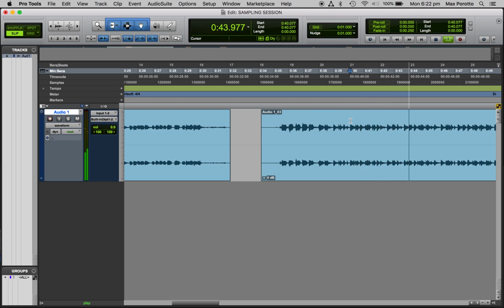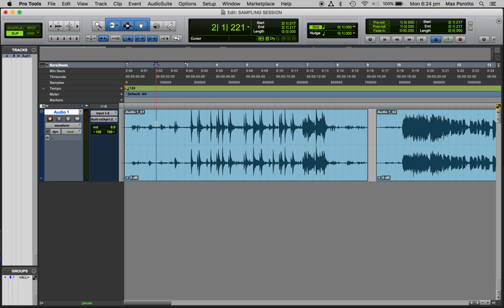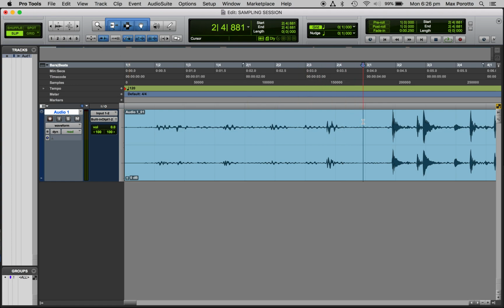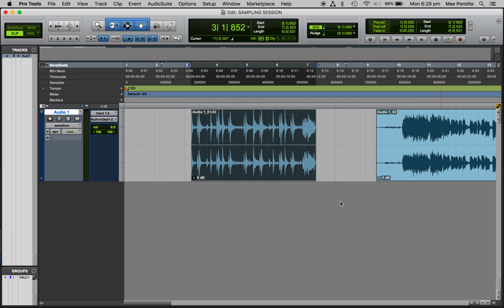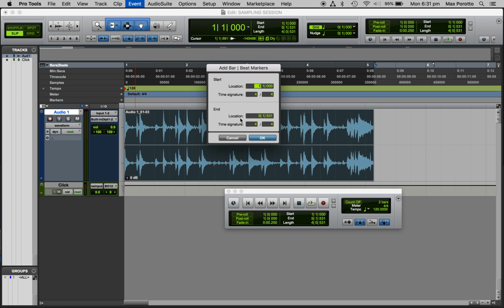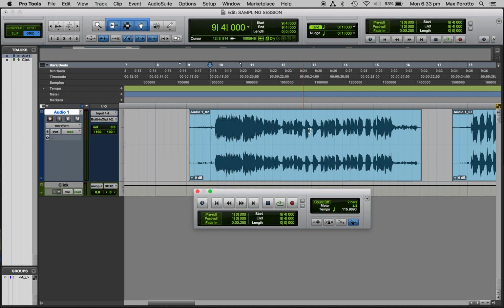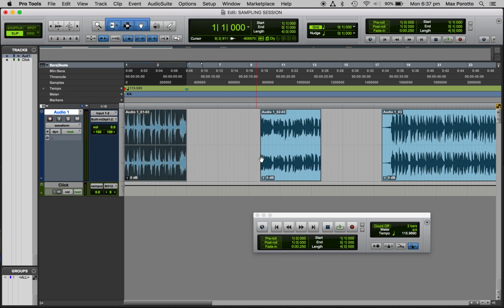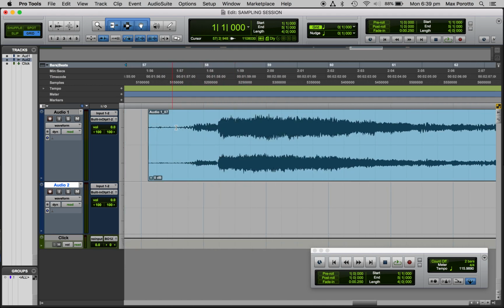Edit samples in ProTools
This video shows you basic features in order to edit audio samples in ProTools